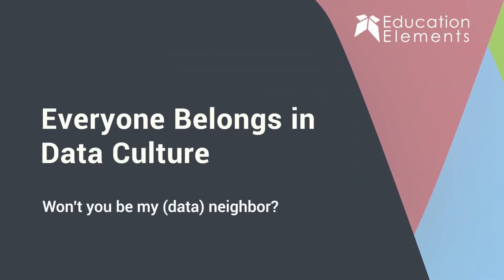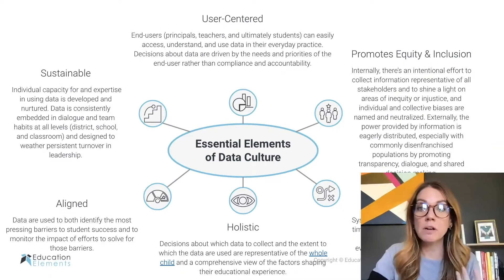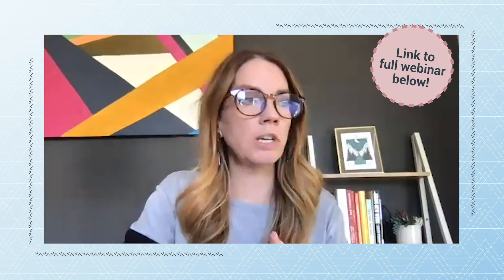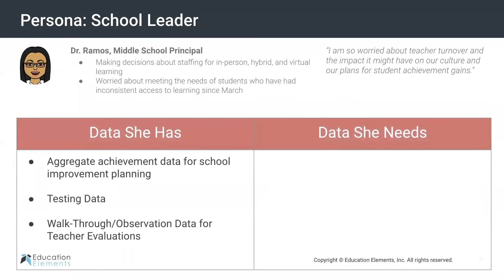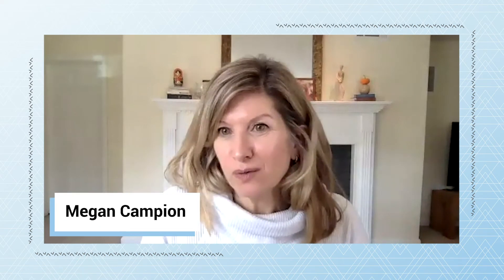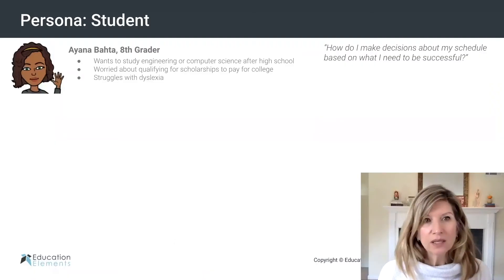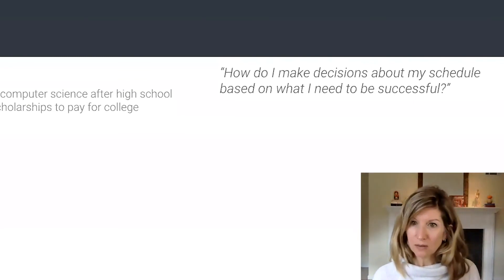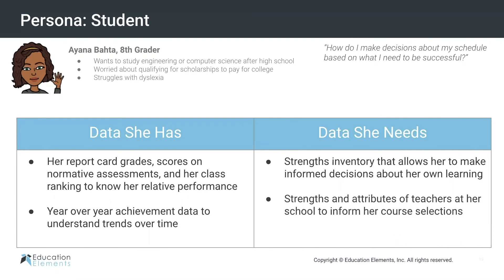Why You Should Be Using Data Culture to Improve Decision Making This School Year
Distance learning has provided much more data that should be utilized for strengthening student learning and understanding employee needs.

In this webinar short Shelby and Megan talk about specific ways you can incorporate data culture to improve decision making for staff and students this school year. We give a few examples of who could benefit from more easily accessible data and how they can utilize it. For a more comprehensive overview of data culture and tips for practical ways you can start applying this knowledge, check out the full webinar linked below!

In the full webinar you’ll explore:
🟢How we use data in our everyday lives
🟢Essential elements of a strong data culture
🟢How to utilize data for a user-centered approach in schools
🟢Practical ways to start using data to create change for the better in your workplace

⏰  KEY MOMENTS ⏰
00:00 Webinar objective overview
00:48 Essential elements of data culture
02:00 Data we have VS data we need: leveraging information for staffing decisions and student needs
03:24 How data can empower students to better understand their own learning style
05:53 More videos and resources

⭐ RESOURCES ⭐
📖 Using Data in Schools to Learn Fast
📖 6 Common Mistakes to Avoid for a Stronger Data Culture in Schools
🎦 Essential Elements of Data Culture in Schools: Why You Need to Change the Way You Think About Data
🎦 How to Support Teachers To Use Data in the Classroom | Flexible Learning Series

About us
Education Elements supports school districts across the country to use and apply responsive practices and tools across classrooms (virtual, hybrid, and in-person), leaders, teams, and organizations to better meet student needs. We believe Schools Grow When People Grow.

If you are interested in learning more about our work, clients, or how we can support you in your context, please reach out